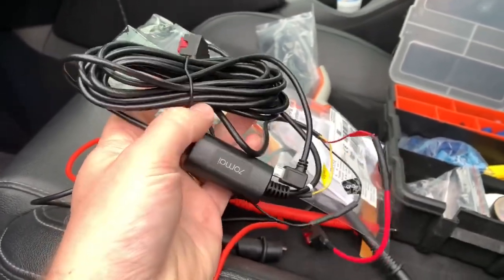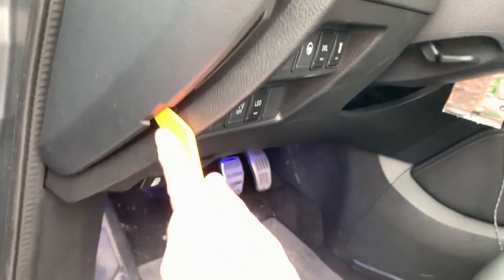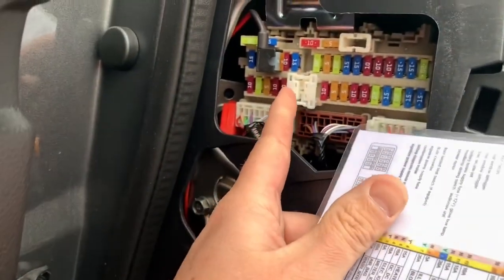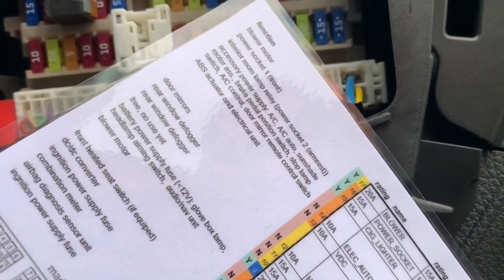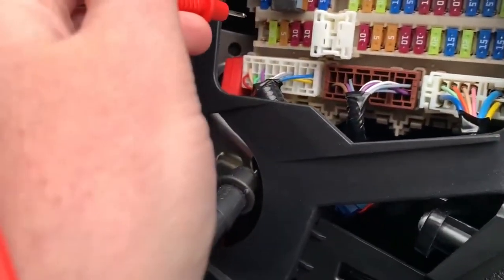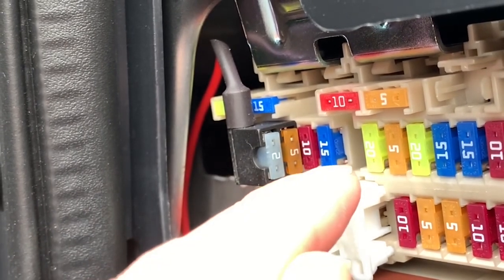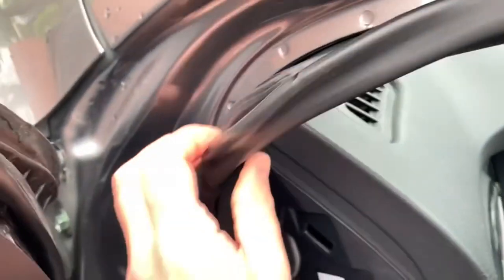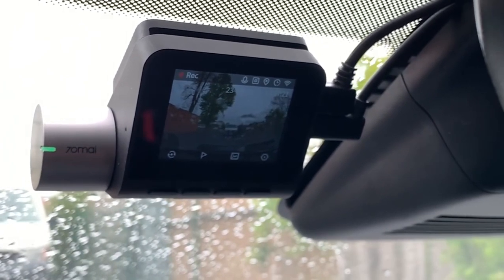How to hardwire any dash cam! (full tutorial)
Find out how to hardwire your dashcam easy and safe yourself! In this step by step tutorial you will see how and you will understand why to do it this way. This video is a universal manual for 70mai and all other brands.